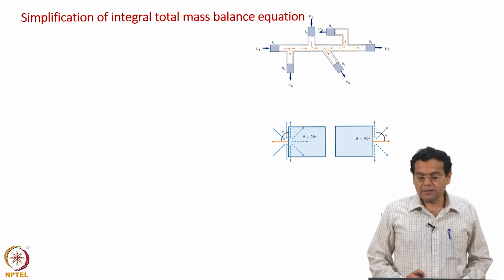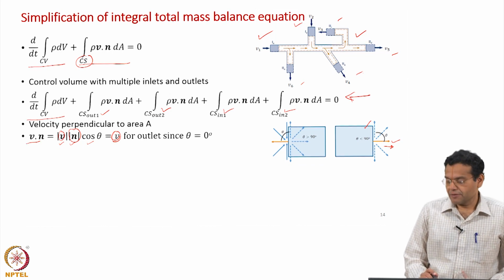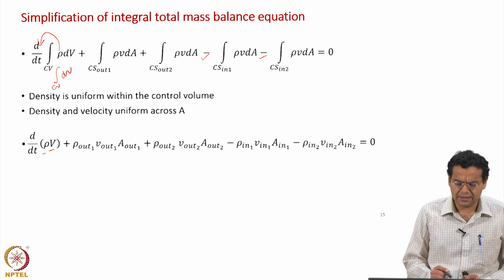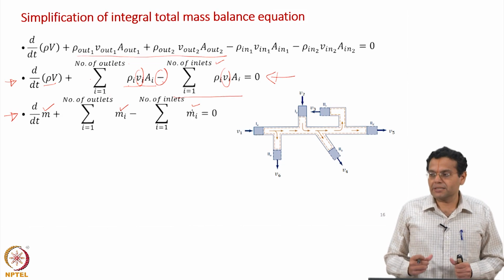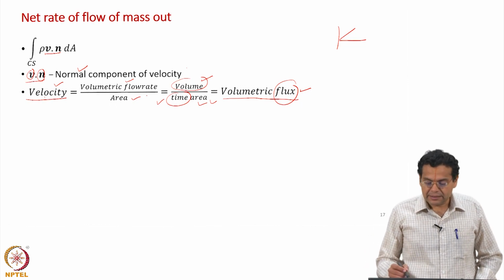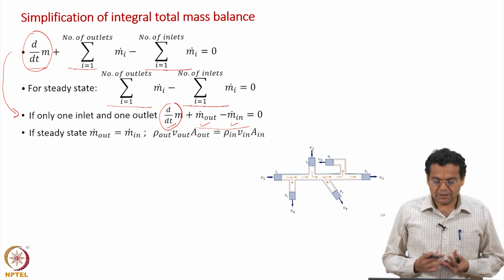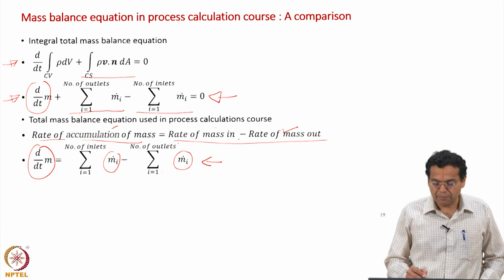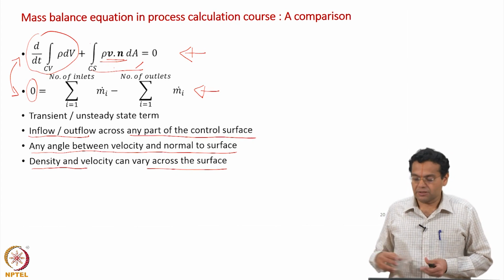#23 Integral Total Mass Balance | Simplification | Continuum Mechanics &Transport Phenomena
This lecture derives the Macroscopic Total Mass Balance equation, a fundamental principle in fluid mechanics. It explains the conservation of mass principle, where the mass entering a control volume must equal the mass leaving plus the mass accumulated within the control volume. The lecture derives the macroscopic mass balance equation and discusses its applications in analyzing fluid flow systems.